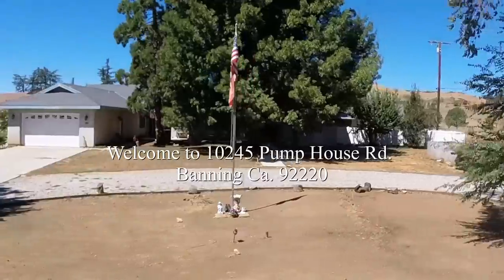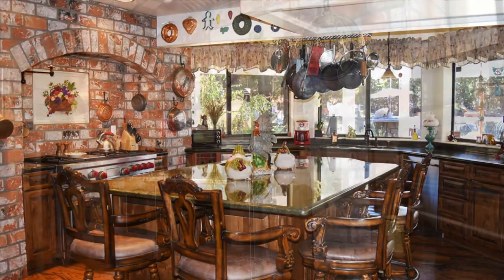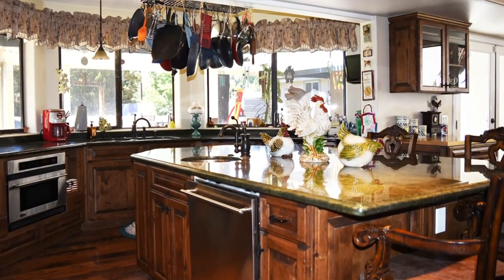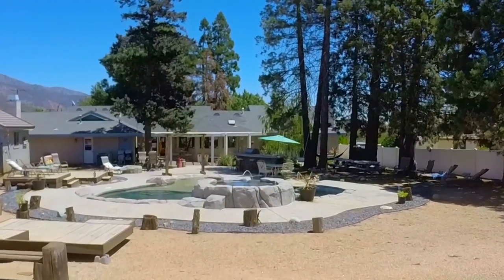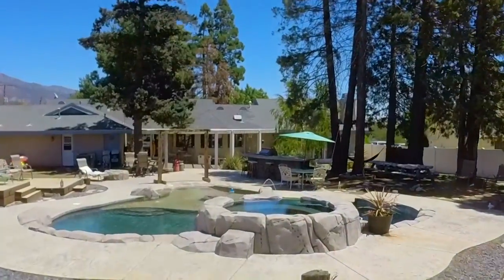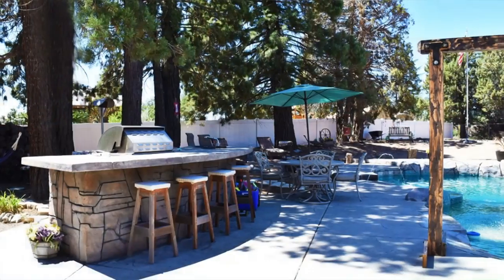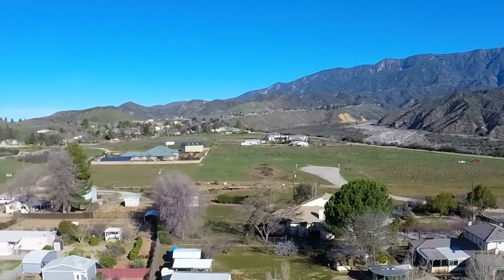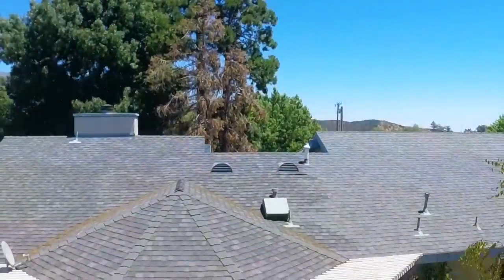10245 Pump House Rd. Banning Ca. 92220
WELCOME TO 10245 PUMP HOUSE AT THE BANNNG BENCH.
This newly remodeled home held onto its charm with this grand fireplace in the formal living room. The fireplace is dual sided shared with the kitchen dining area. The kitchen is a true chfs delight.  The Wolf cooking system, dual dishwashers and sinks, convection microwave and built in commercial refrigerator compliments the exotic granite island.
The great room is…Great! It is the heart of the home! Your family gatherings will never have a lack of space. This room has its own restroom that also serves the pool area.
There are two large bedrooms with custom paint, shutters and 1 bathroom located near the front of the home.
The master suite is truly a retreat.  This dream room comes with shutters and a dual fireplace shared with the master bath.
There is a patio off the master bedroom that has magnificent views!
The master bath is resort style with a large jetted soaking tub, walk in shower and a closet the size of most bedrooms
The backyard is a definite WOW and an entertainers dream! The pool has a pebble tech beach front entrance, multiple water fountains and a custom raised Jacuzzi.
This backyard provides you with ½ acre of pure fun in the sun! The features include a covered patio, fire pit, barbeque island outfitted with a sink and fridge and a full size horseshoe pit!
This home is a true staycation destination.
When you purchase this piece of paradise you will enjoy blue skies, fresh air, a peaceful and quiet environment with outstanding views from 360 degrees.